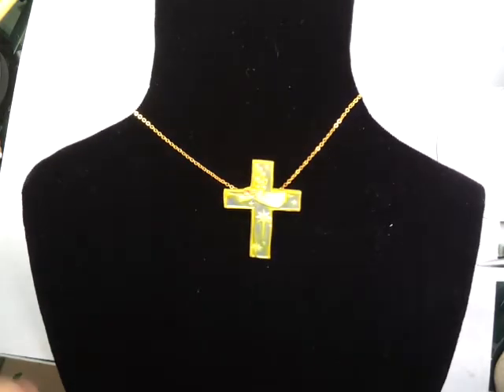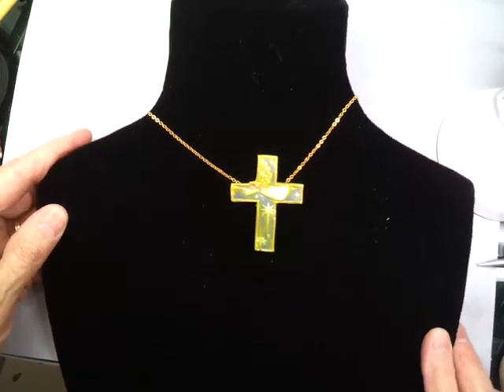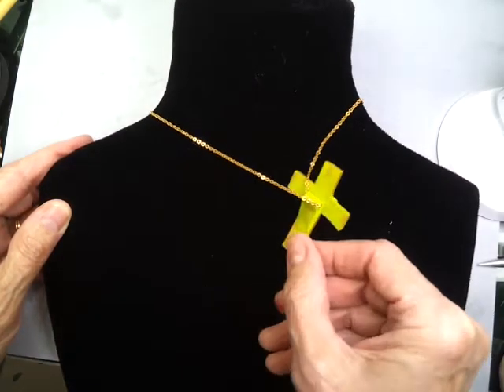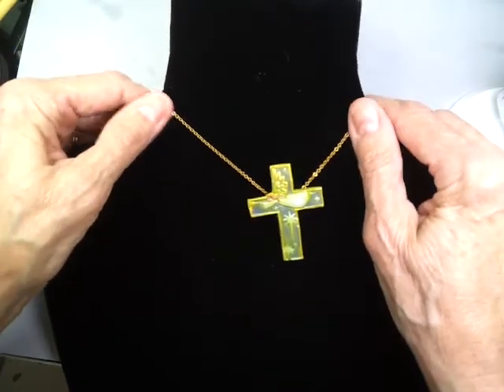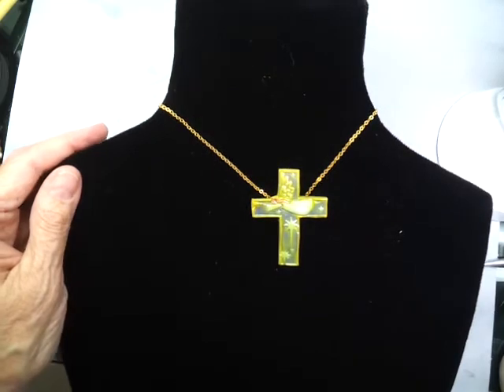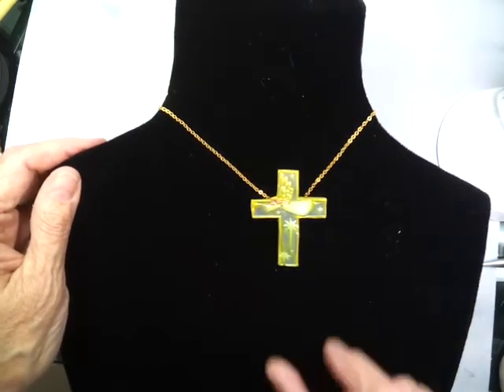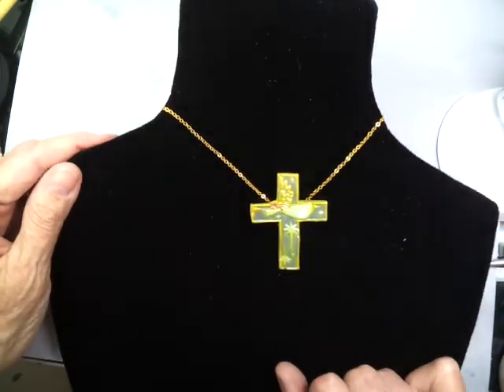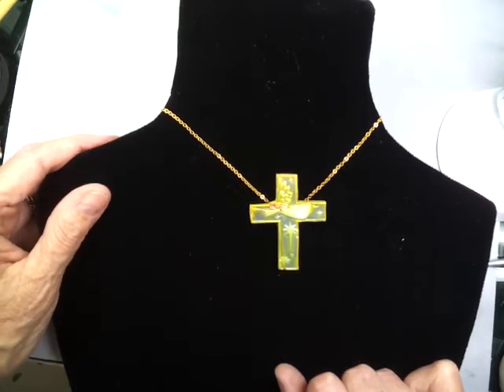Adding a slide to a baked pendant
This little video shows how I use a small Peej Pick to add a slide to a baked pendant.